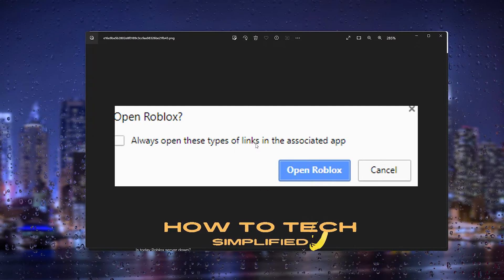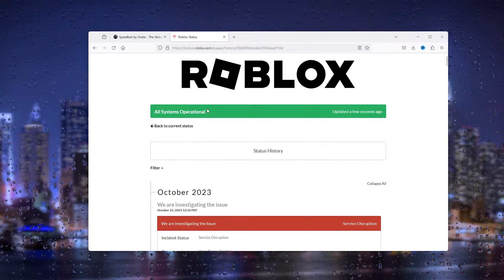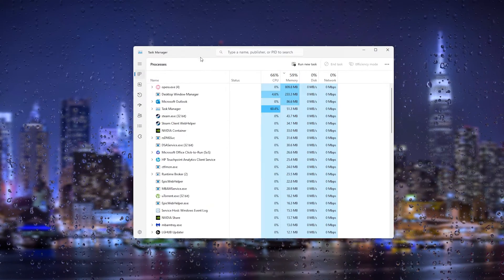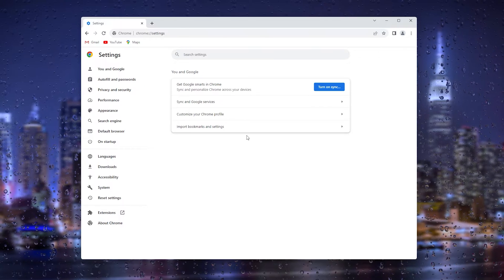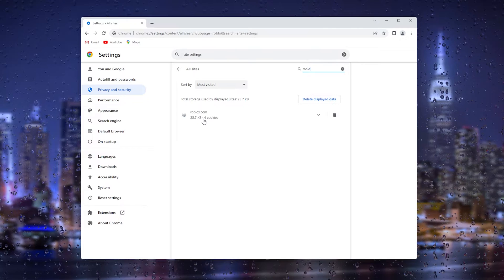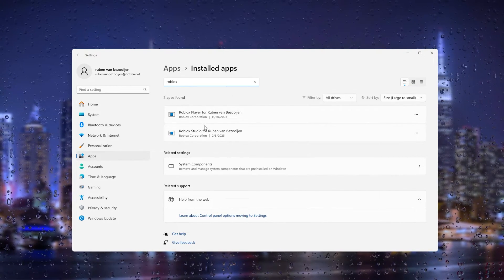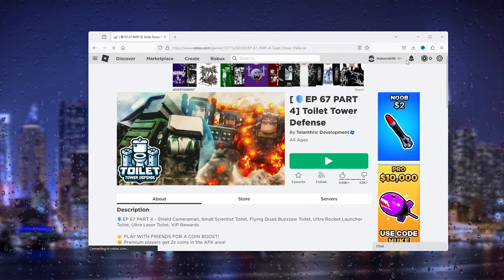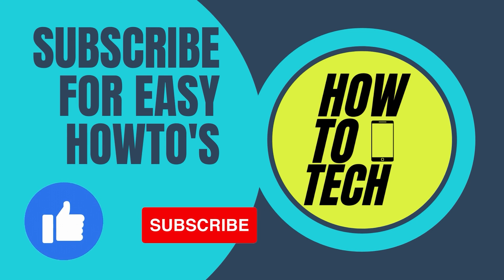How To Fix Roblox Open Protocol URL Error - Easy Fix!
Experiencing trouble launching Roblox on your PC? Our video provides quick and effective solutions to get you back into the game hassle-free. Whether you're encountering a URL Roblox protocol error or facing issues with loading and launching, we've got the fixes you need. Watch now for step-by-step instructions and get back to enjoying Roblox without any launch problems.